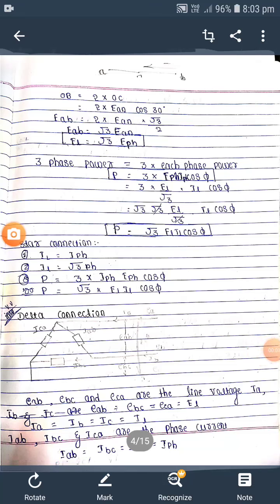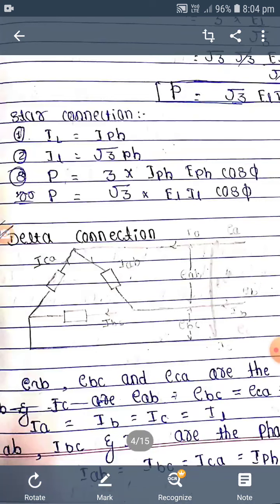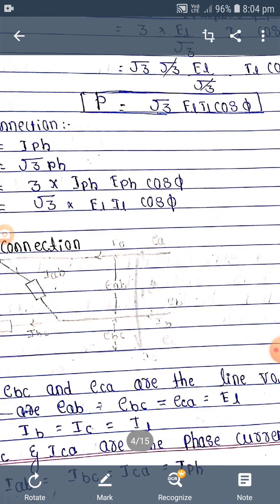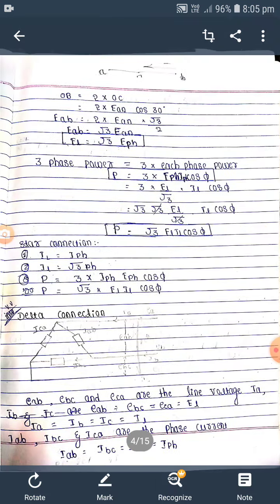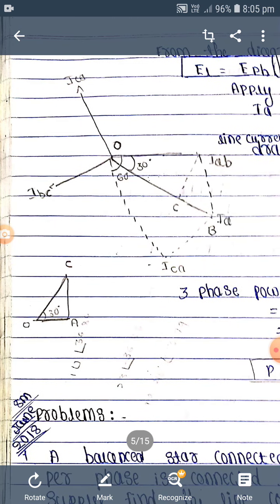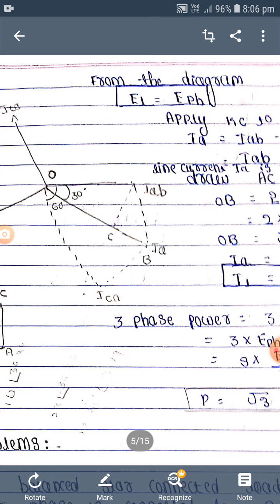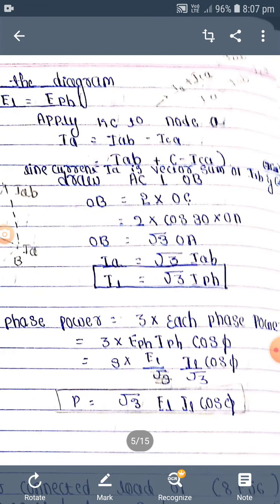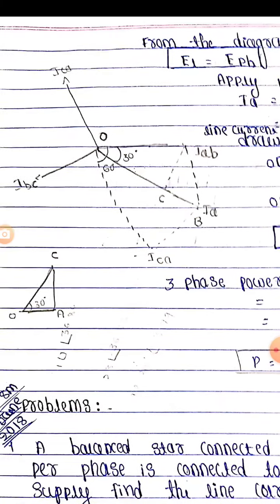3 phase A.C Circuits (part-3)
Delta load